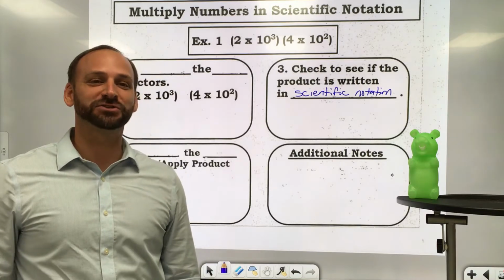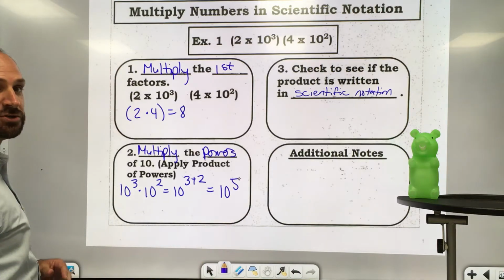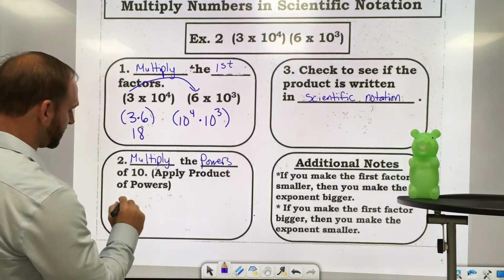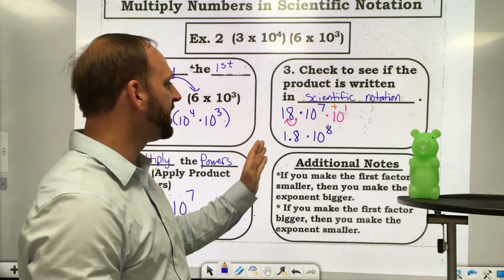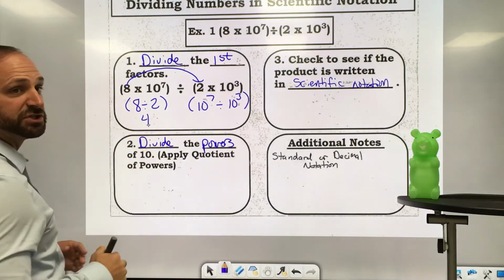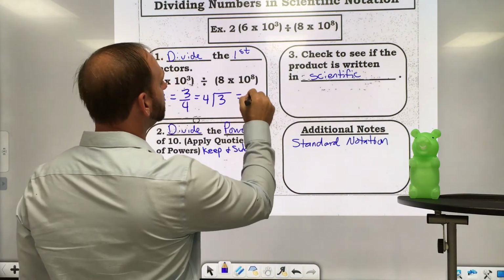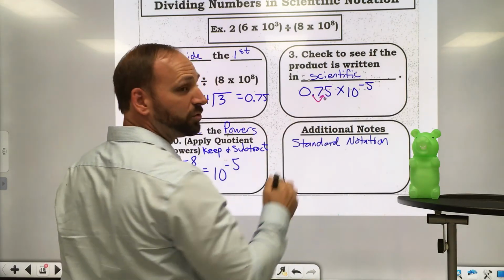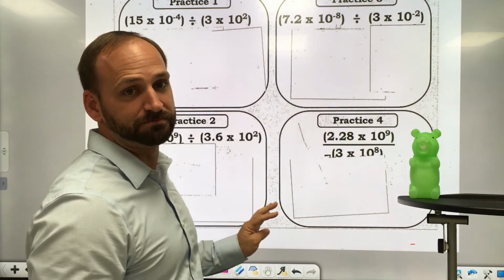This Week with Cheek:Multiplying and Dividing using Scientific Notation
Using operations in scientific notation.
Multiply and Divide